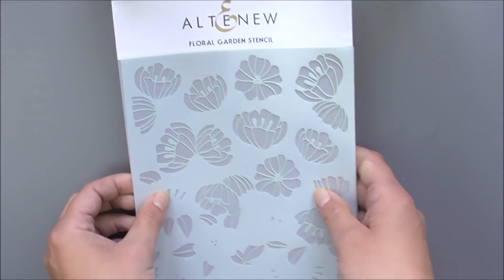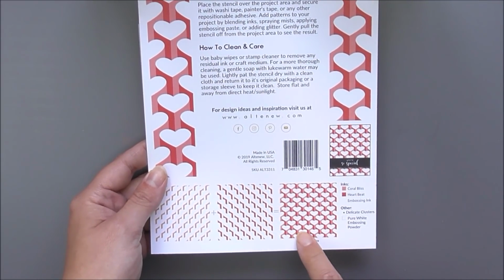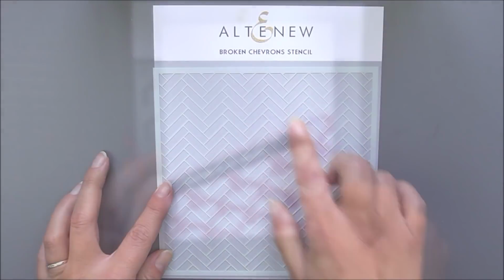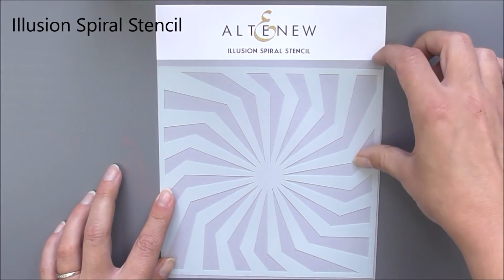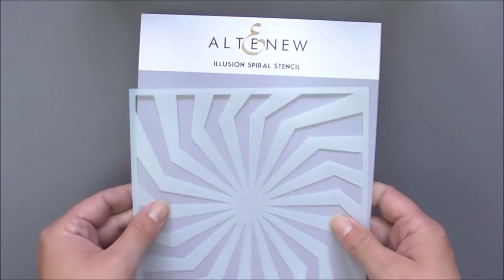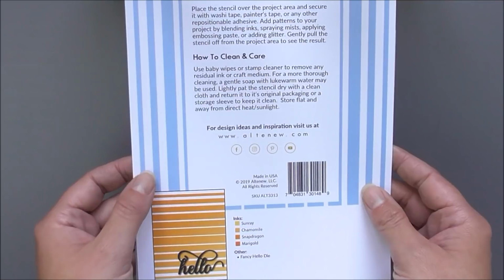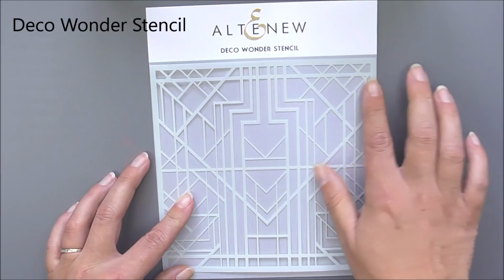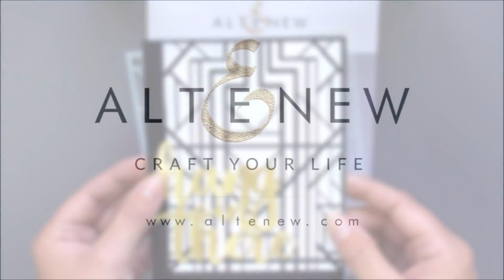Altenew May 2019 Stencil Release Full Reveal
Join Lydia as she takes a closer look at all of the new stencils in our May 2019 Stencil Release.